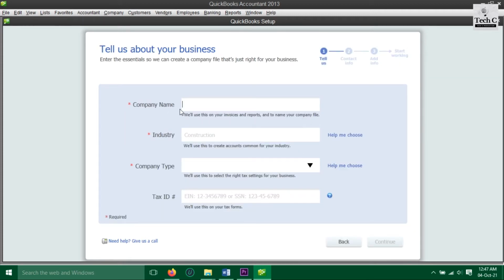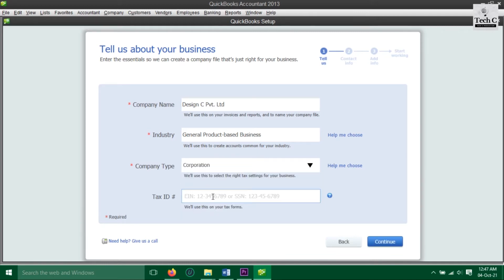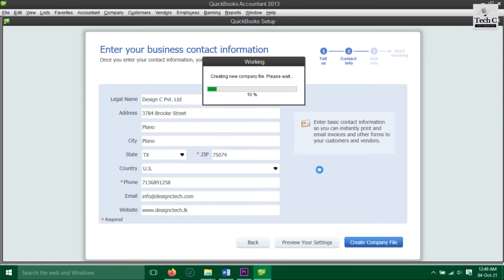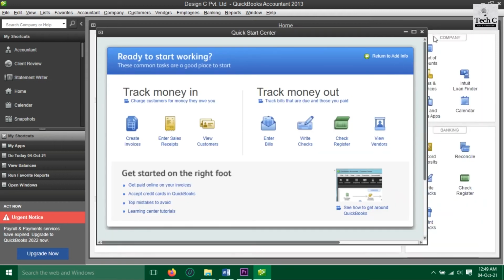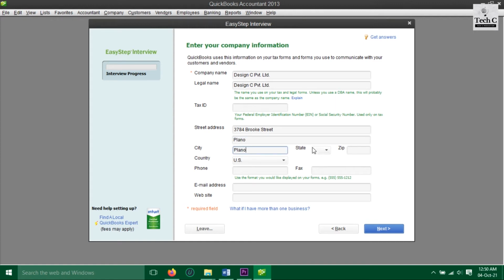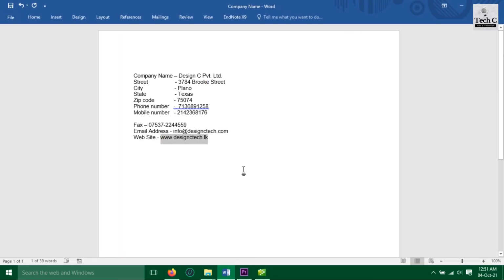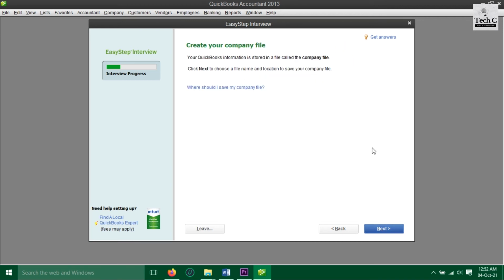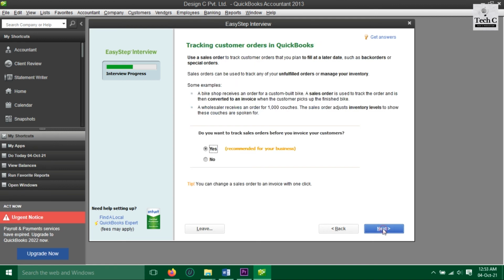QuickBooks Tutorial 01 | New Updated | Online | Accounting Package | Free | 2021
How to Speed Up Windows 10 | Ways to Speed Up Laptop | Tips & Tricks | Best Performance | PC